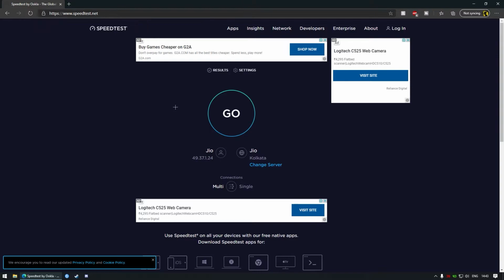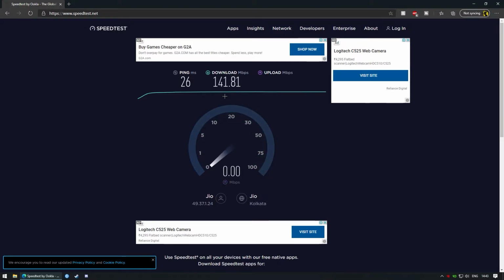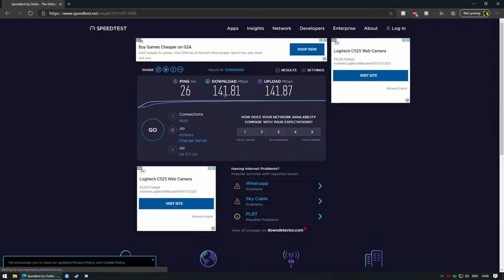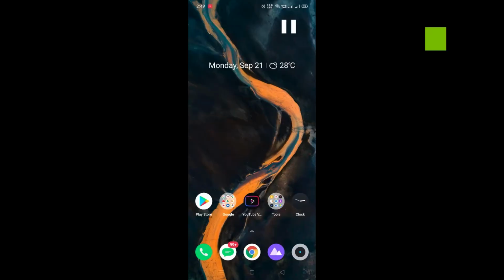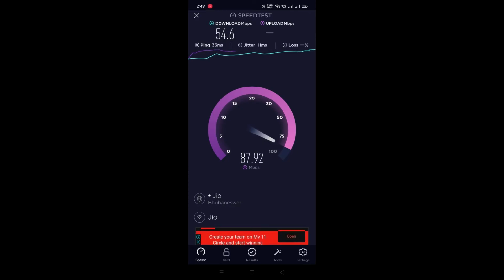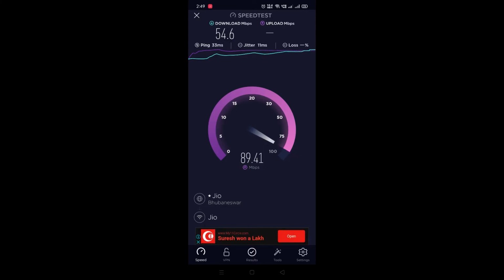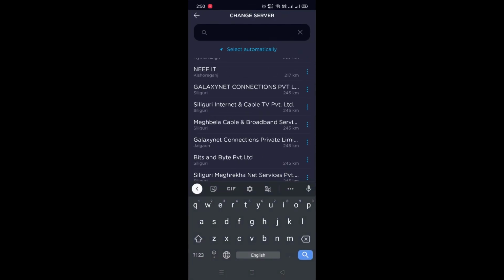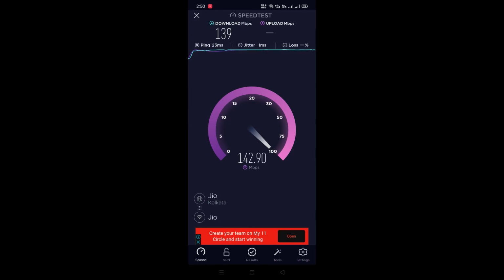Jio Fiber Speed Test Results | jiofiber OP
Hello Everyone,
This video is about the Jio Fiber that I installed recently.
This video includes speedtest results via the lan and both bands using WiFi.